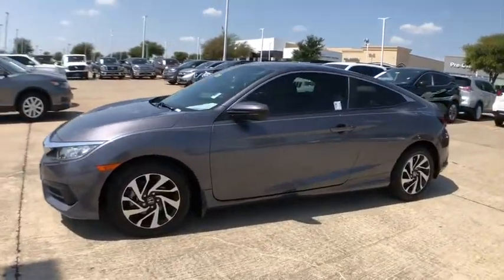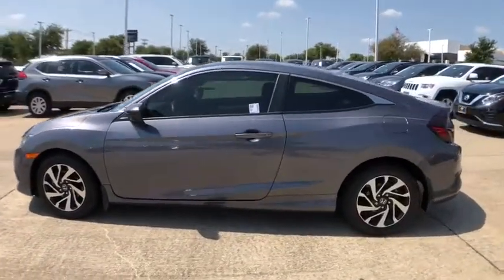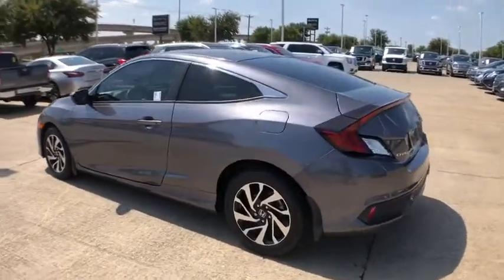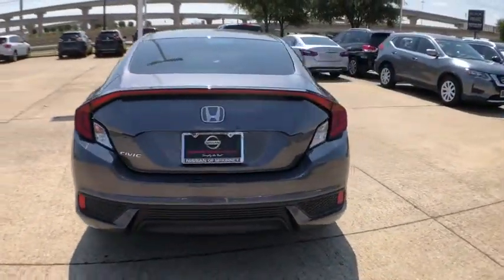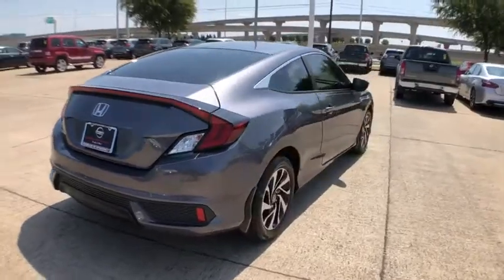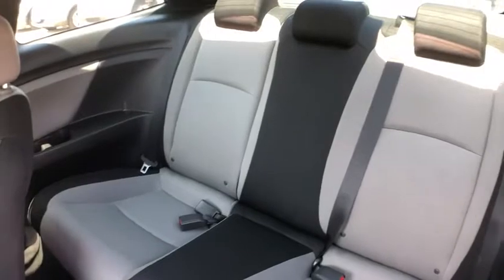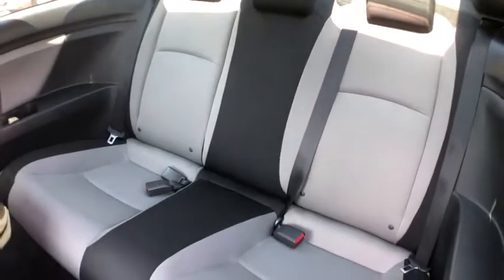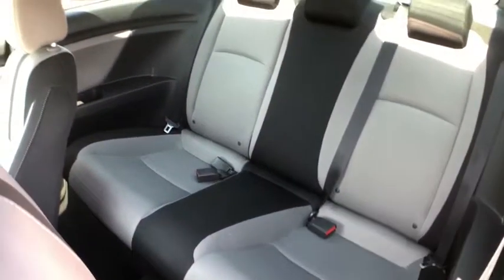2016 Honda Civic Mckinney, Frisco, Plano, Dallas, Fort Worth, TX GH315258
Modern Steel Metallic Used 2016 Honda Civic available in McKinney, Texas at Nissan of McKinney. Servicing the Frisco, Plano, Dallas, Fort Worth, TX area.

CARFAX One-Owner.brbrModern Steel Metallic 2016 Honda Civic LX Odometer is 10085 miles below market average! 30/41 City/Highway MPGbrbrBack-Up Camera, Bluetooth for Phone, Alloy / Aluminum Wheels, Remote keyless entry.brbrAwards:br * 2016 IIHS Top Safety Pick+ (When equipped with honda sensing) * NACTOY 2016 North American Car of the Year * 2016 KBB.com Brand Image Awardsbr2016 Kelley Blue Book Brand Image Awards are based on the Brand Watch(tm) study from Kelley Blue Book Market Intelligence. Award calculated among non-luxury shoppers.  Kelley Blue Book is a registered trademark of Kelley Blue Book Co., Inc. Serving McKinney, Dallas, Fort Worth, Richardson, Frisco, Plano and DFW area! Great selection of Nissan cars, trucks, SUV and Van models for sale. Pre Owned cars, trucks, SUV, Van, Mini Van, available at Nissan of McKinney. Shipping available for customers outside the DFW Metroplex. Call today!